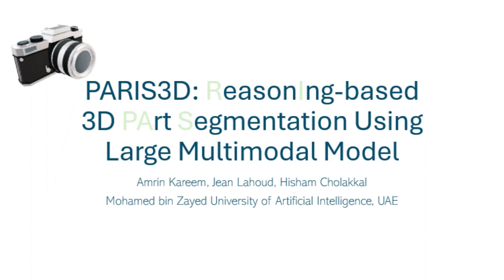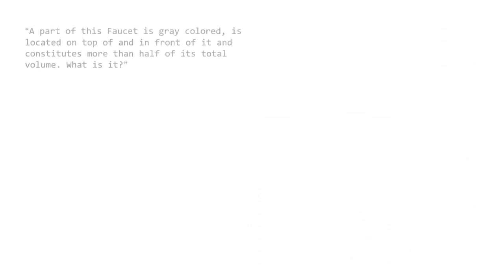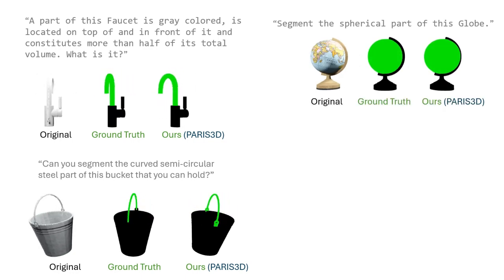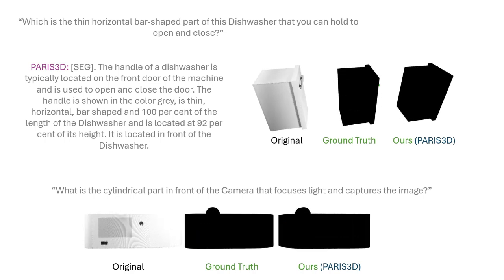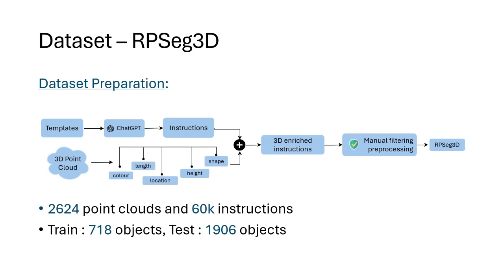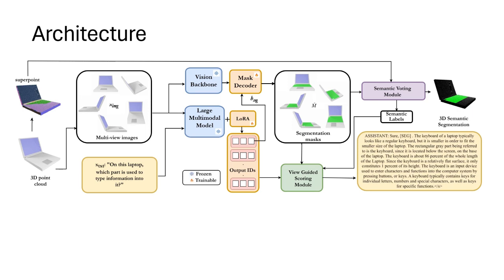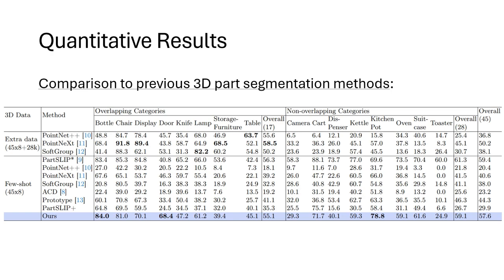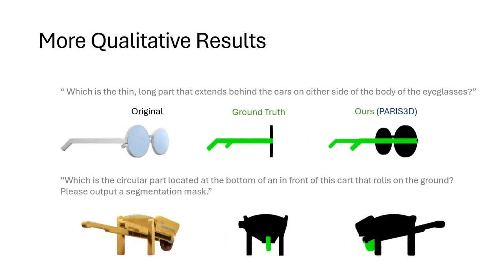PARIS3D: Reasoning-based 3D Part Segmentation Using Large Multimodal Model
Recent advancements in 3D perception systems have significantly improved their ability to perform visual recognition tasks such as segmentation. However, these systems still heavily rely on explicit human instruction to identify target objects or categories, lacking the capability to actively reason and comprehend implicit user intentions. We introduce a novel segmentation task known as reasoning part segmentation for 3D objects, aiming to output a segmentation mask based on complex and implicit textual queries about specific parts of a 3D object.  To facilitate evaluation and benchmarking, we present a large 3D dataset comprising over 60k instructions paired with corresponding ground-truth part segmentation annotations specifically curated for reasoning-based 3D part segmentation.  We propose a model that is capable of segmenting parts of 3D objects based on implicit textual queries and generating natural language explanations corresponding to 3D object segmentation requests. Experiments show that our method achieves competitive performance to models that use explicit queries, with the additional abilities to identify part concepts, reason about them, and complement them with world knowledge. Our source code, dataset, and trained models are available